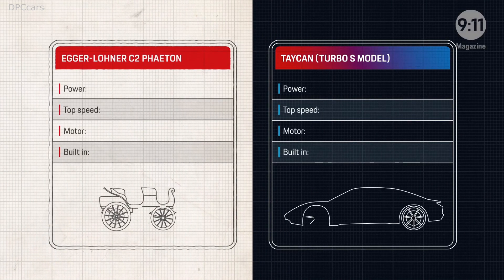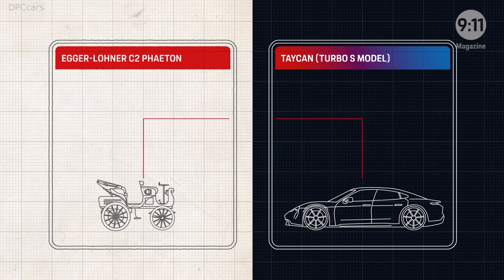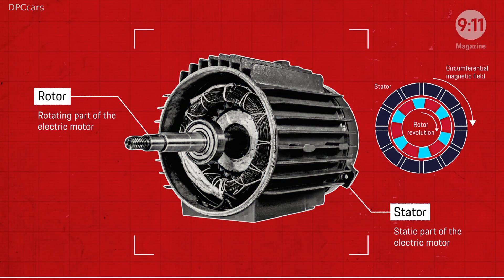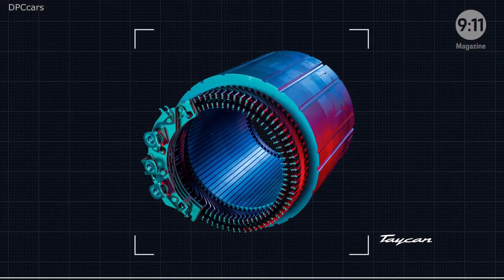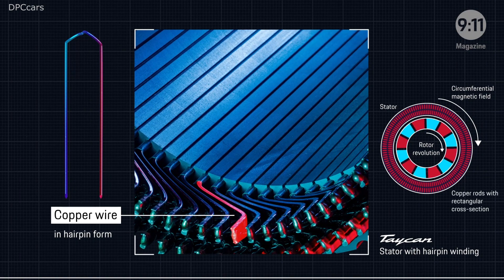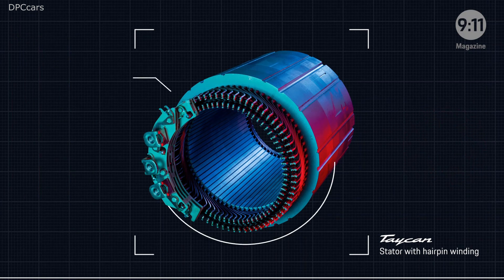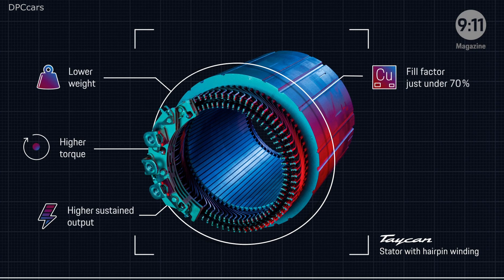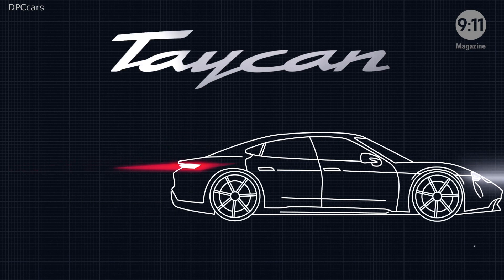Porsche Taycan Electric Motor Explained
Further developments from the 919 Hybrid project will be ready for series production in the near future, while others look even further ahead. They have also paved the way for the new Taycan — with technical elements that have had their baptism of fire at Le Mans. This applies in particular to the pioneering 800-volt technology. It is one of the most courageous fundamental decisions of the innovative race car concept. The voltage level establishes the fundamental conditions for the entire electric powertrain: from the battery to the layout of the electronics and the electric motors, to the performance capability of the charging process.

Appropriate components were not available on the market when the 800-volt technology for the 919 Hybrid was developed. Porsche has done pioneering work and developed it itself. The high competitive pressure of motorsports continuously pushes the engineers to the limits of what is possible. In terms of hybrid management, the Le Mans prototypes also advanced into regions previously considered unattainable. In this way, the 919 Hybrid as a rolling test laboratory paved the way for the voltage level of future hybrid and electric powertrain systems.

The permanently excited electric synchronous motor of the 919 Hybrid also passed the Le Mans baptism of fire. It drives the front axle and recovers kinetic energy as a generator during braking phases. The electric motor is similar to the two modules which together will deliver more than 441 kW in the Taycan. And unlike today’s electric drives, they also deliver their full power for multiple accelerations over short intervals — just as the powertrain of the 919 Hybrid did over full 24-hour racing distances. This is just as crucial for race track use as it is for sporty driving on country roads and superior performance on the motorway.